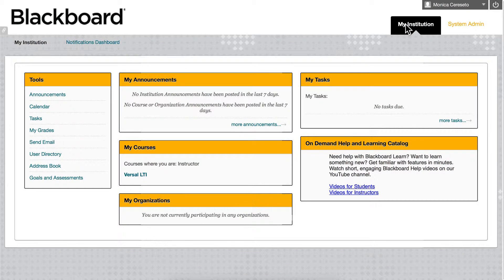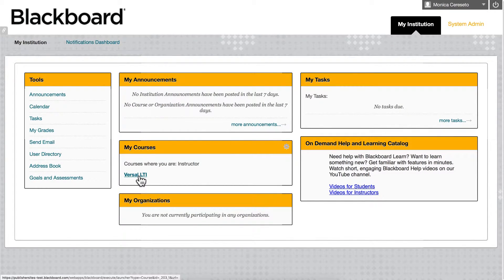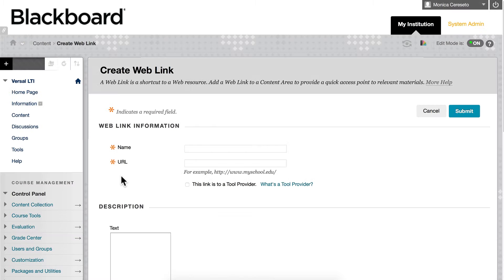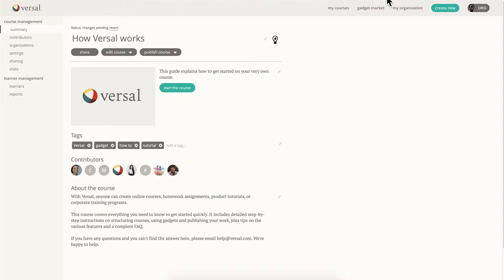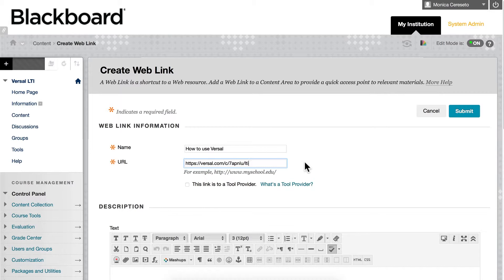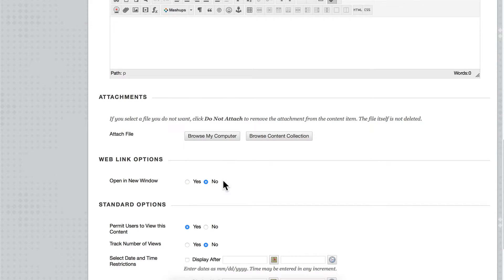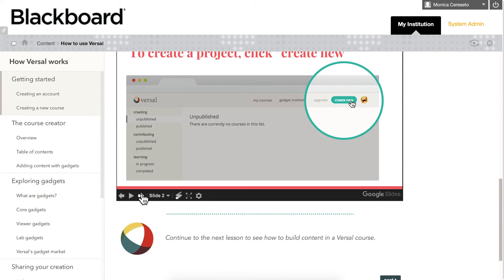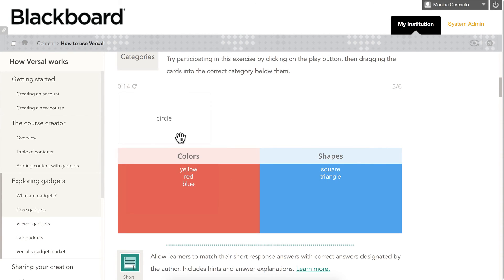Quick Tip 25 - LTI Integration with Blackboard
Whether you’re using Versal in your company for training, or in the classroom for teaching, Blackboard is a great LMS that is widely used in both realms. That’s why Versal is proud to support Learning Tools Interoperability (LTI), an open standard which ensures your learners get Versal’s engaging, interactive content on a wide variety of platforms.